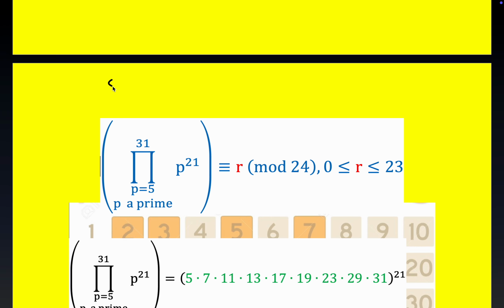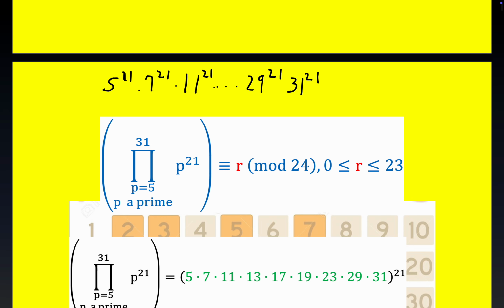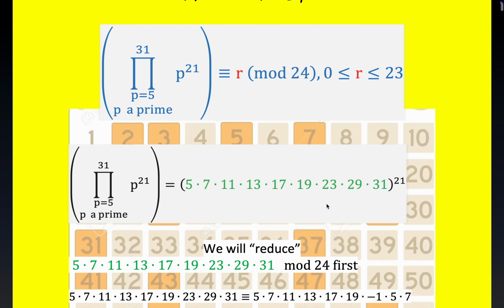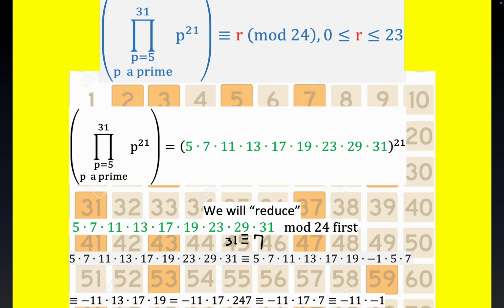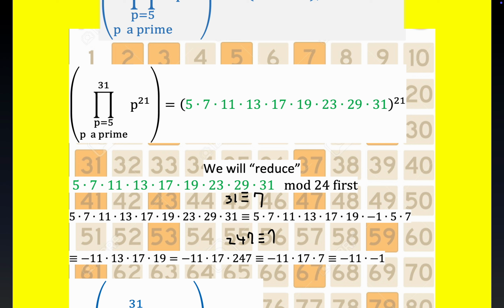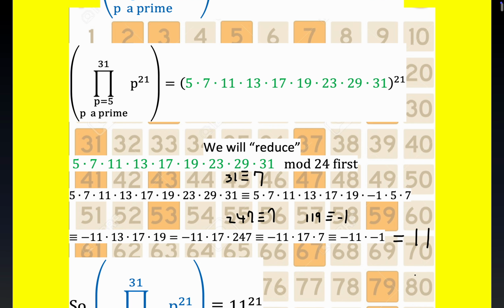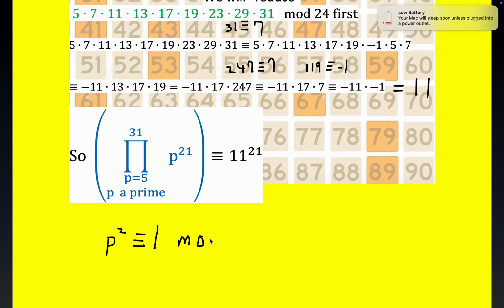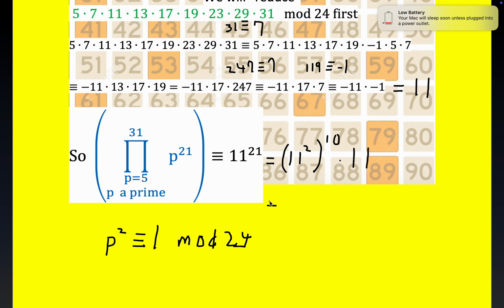Find integer r such that (∏(p=5,p a prime)^31p^21 ) ≡ r (mod 24), 0≤r≤23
Lower limit PI product notation is p=5, upper limit is p=31. Laws of exponents and modular arithmetic reduction modulo 24 were used. Dr. Powell's Math Classes covered modular arithmetic December 2021
p^2==1 modulo 24 because p^2==1 mod 3 and p^2==1 mod 8(true of any odd integer, not just odd primes)
For some positive odd integer n, n^2 is congruent to 1 mod 8 was a dubious statement made by Kailee Gray math channel March 2015. The reason is that the congruence statement is true for ALL odd integers.